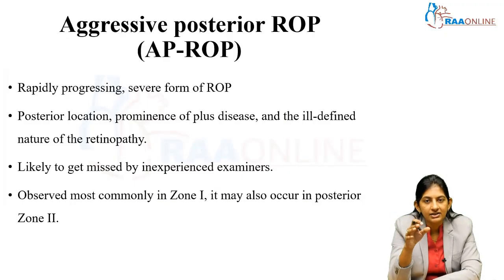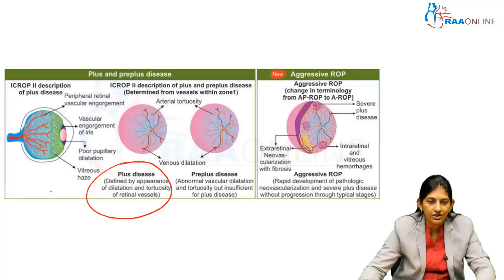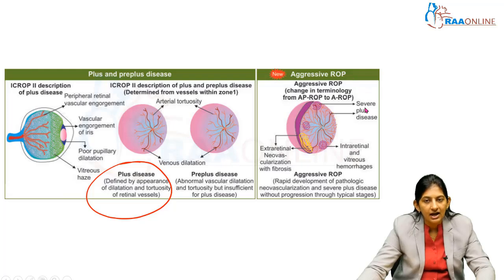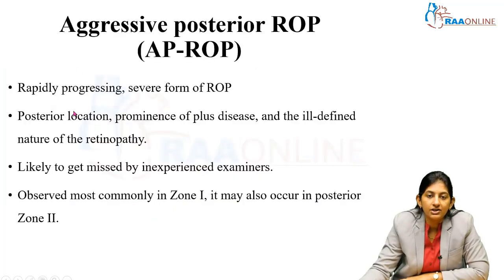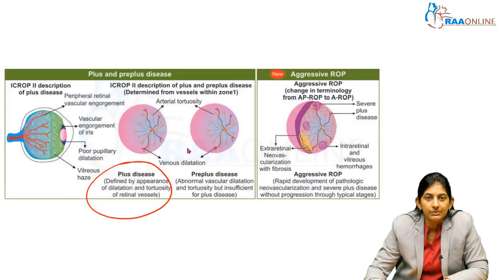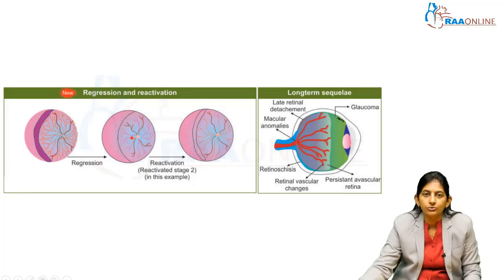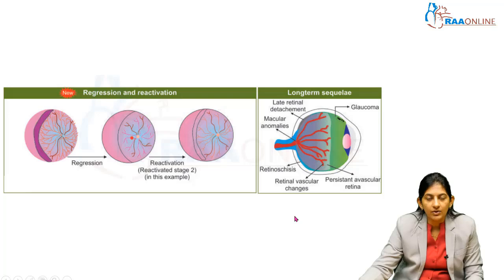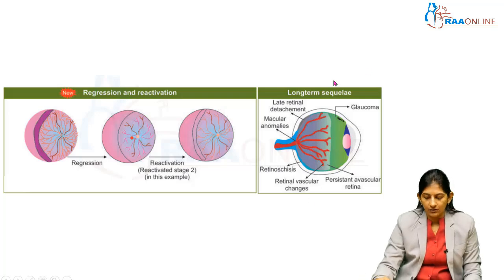MD/DNB Pediatrics | Nelson Based Teaching | Neonatology - Retinopathy of prematurity | Raaonline